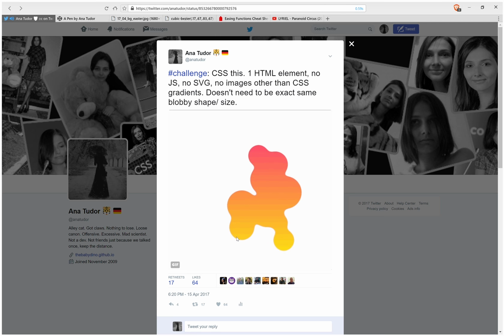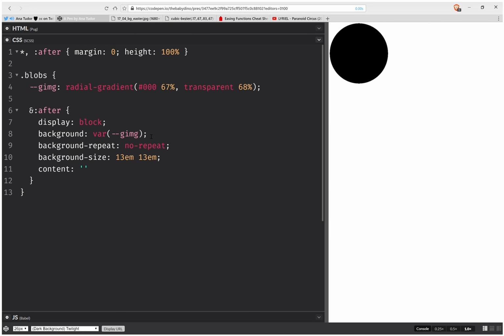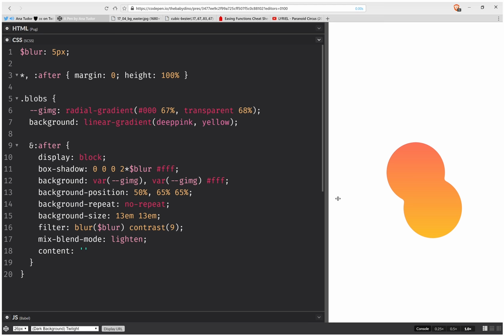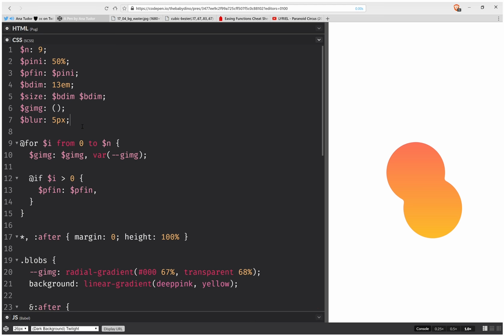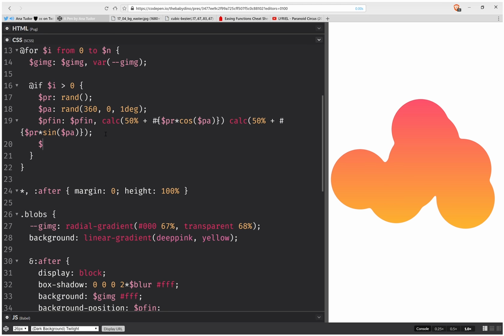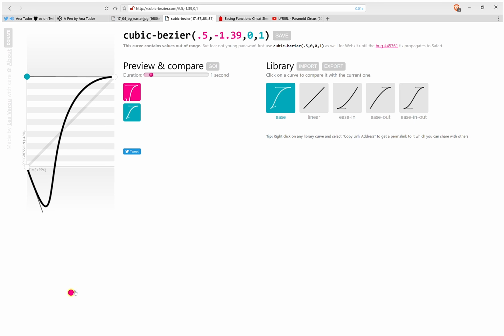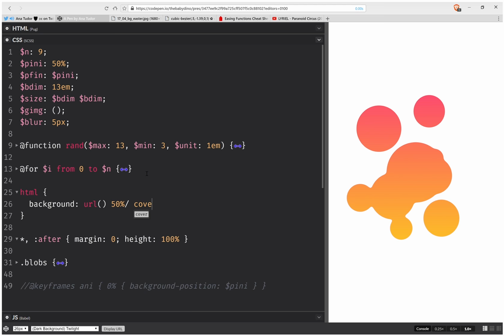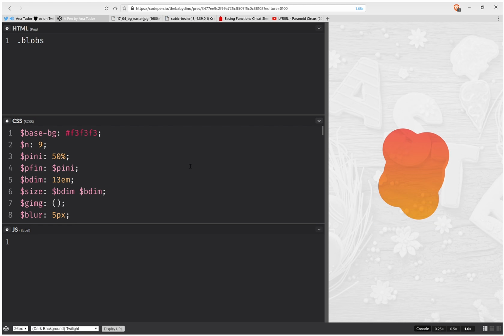Pure CSS animated 1 element gradient blobs with filters & blend modes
Works in WebKit browsers and in Firefox.

Cross-browser.